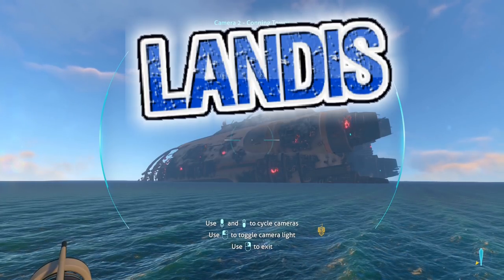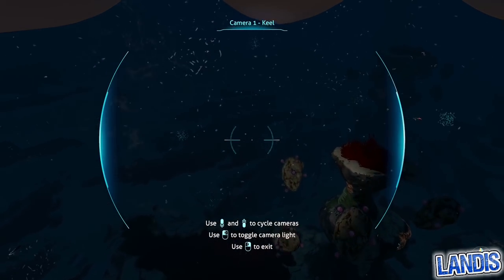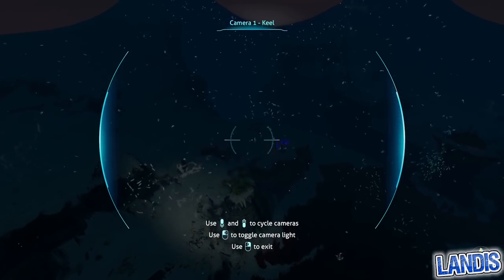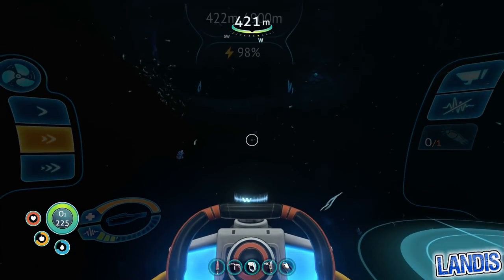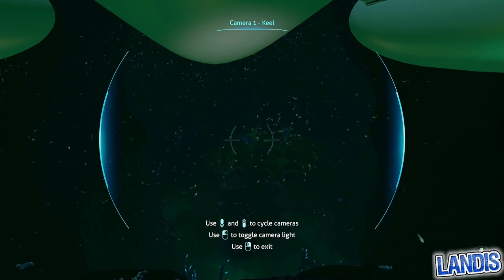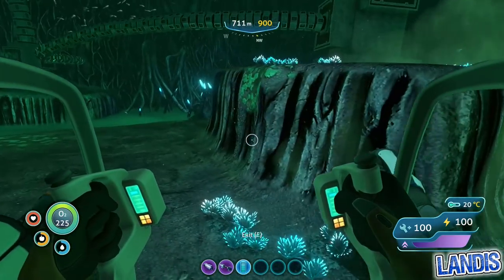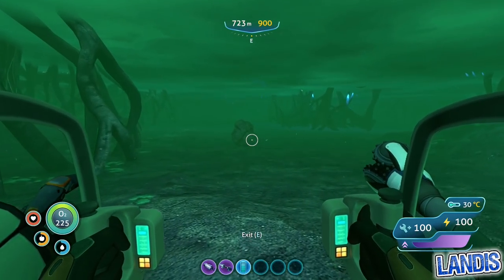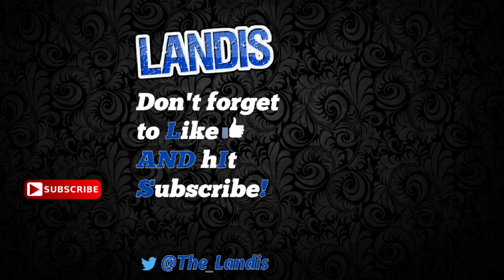Nickel Ore & Crystalline Sulfur - Subnautica Guide (ZP)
Part of the new guide series.
Today I will show you where you can find both Nickel Ore & Crystalline Sulfur as well as a passing a good spot for uraninite and one of the entrances to the lost river.

We set off from coordinates (0,0,0) if you don't know how to see the coordinates on either pc or Xbox then the video below will show you how.